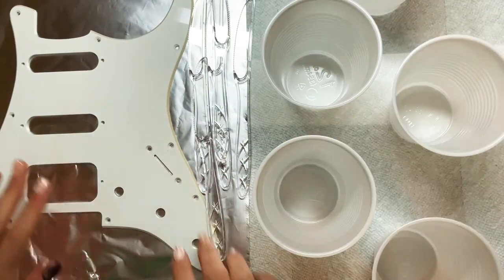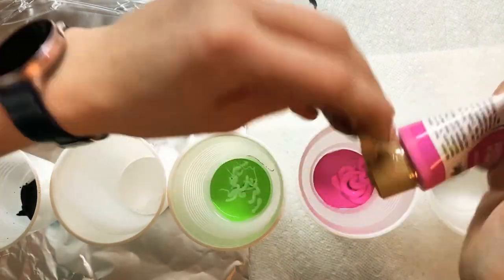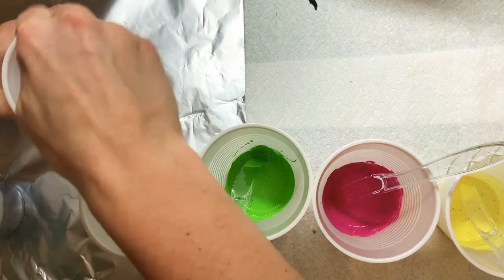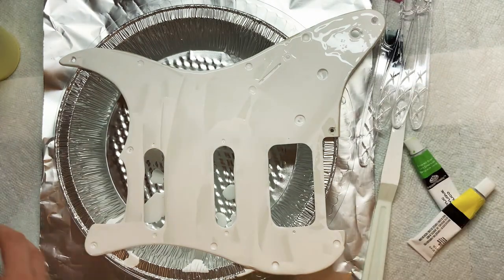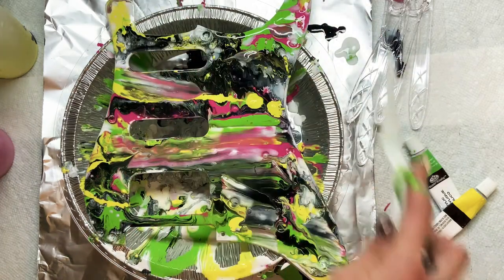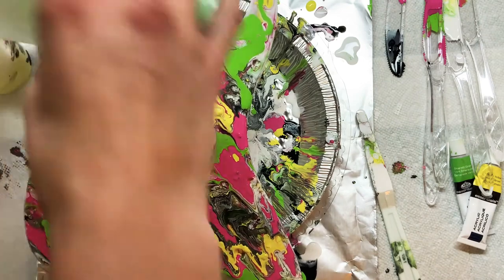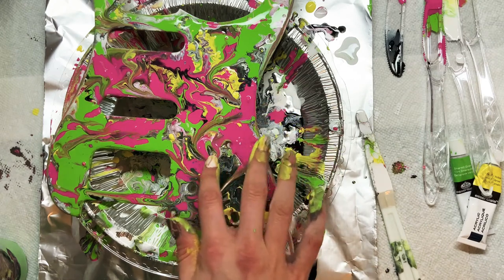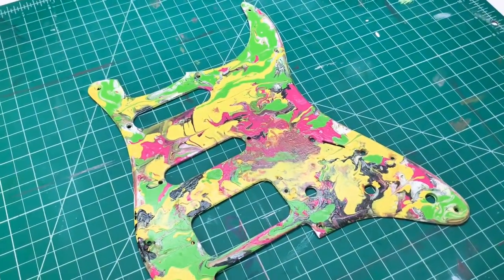Trying Acrylic Pouring!!! ~swirling a Steve Vai Style guitar pick guard~